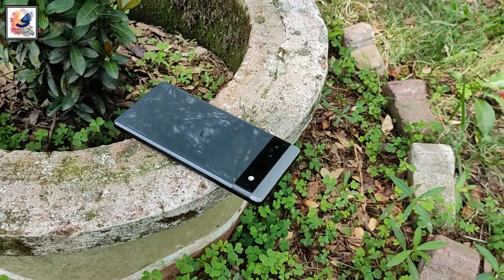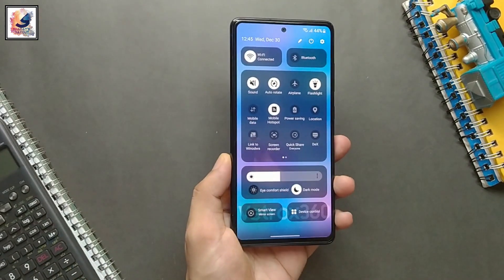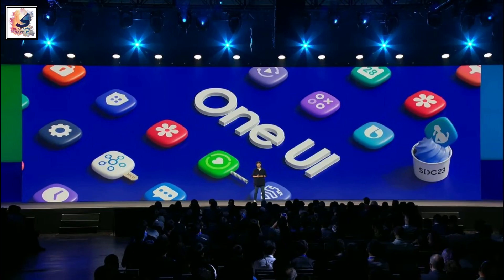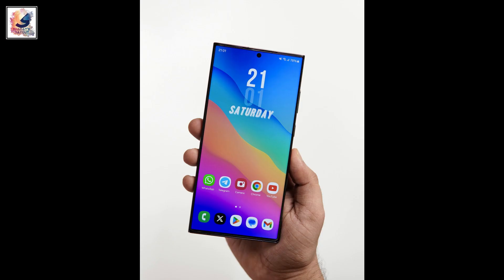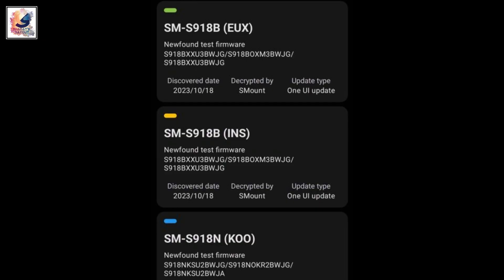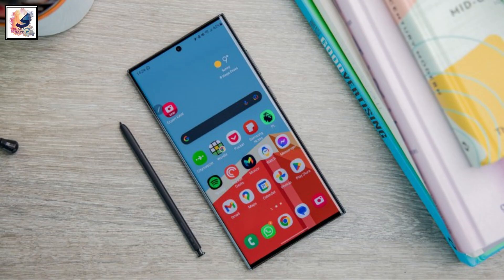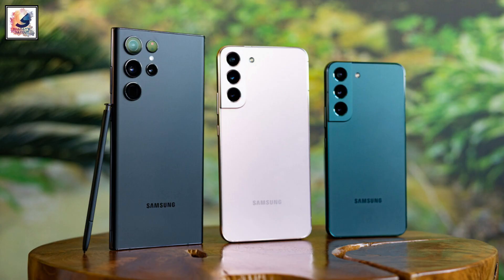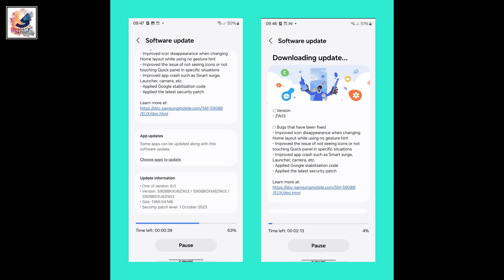One UI 6: Expected Release Date and Device Compatibility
Here’s When Samsung Could Release One UI 6.0 Based On Android 14 For All Compatible Galaxy Phones

As-salamu alaykum friends, I am Shadat Hossain Sazib. welcome you all to Shadat's Dayout YouTube channel.in this video I would like to share that Samsung has made the all-new OneUl 6 based on Android 14 Expected Release,Google release Android 14 on all compatible Pixel phones earlier this month. Other companies have been working to bring Android 14 to their flagship devices,Samsung is one of the companies to adopt the latest offering from Google. According to the latest findings, Samsung could release One UI 6.0 based on Android 14 on its flagship smartphones sooner than expected. the company’s history, we can still make some predictions on the One UI 6 release date.Since the very first One UI build, Samsung has always released its new software in Q4.The actual month varies from mid-October to early December. With more and more devices receiving the beta, it’s very likely the final release will arrive in Q4 2023 as expected. The One UI 6 stable build might not be ready, but the One UI 6 beta is already available for the following devices:
Samsung Galaxy S22 (South Korea only)
hope this video will make your day! Hobe you guys like it & Enjoy it.

 PLh0MlQPTaItjopl8vw13LCnzSsSYuoaz3

shadatsdayoKeys Cafeut